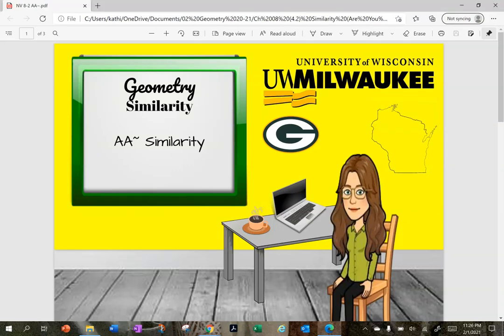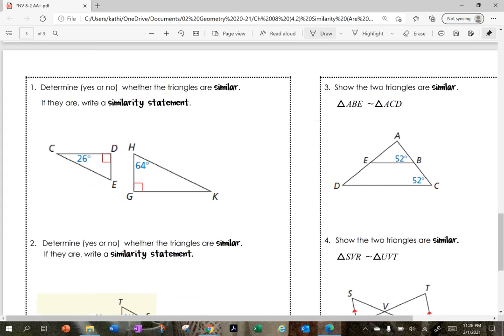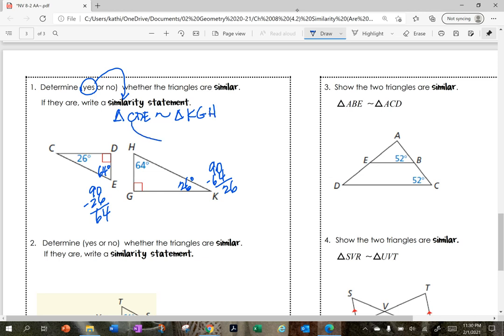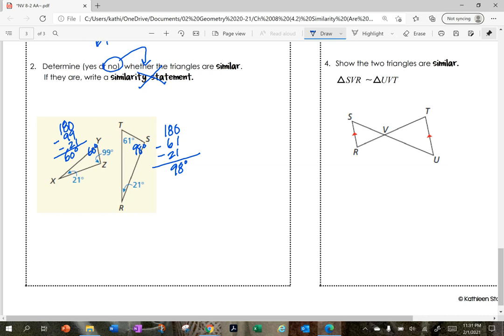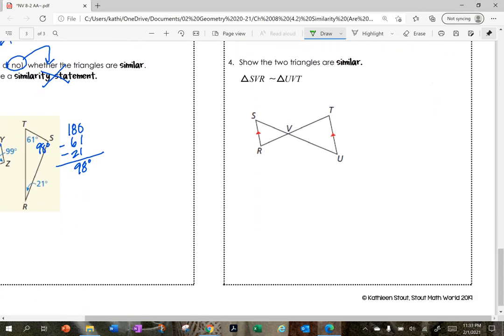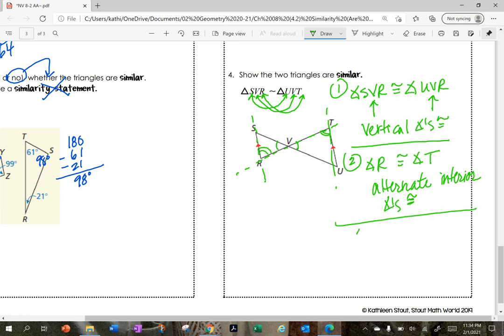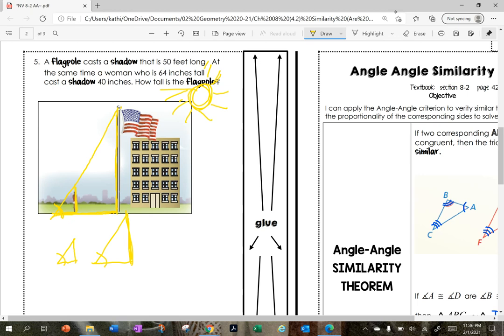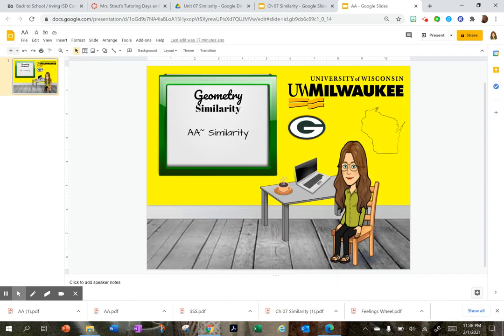Angle Angle Similarity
I can apply the Angle-Angle criterion to verity similar triangles to apply the proportionality of the corresponding sides to solve problems.